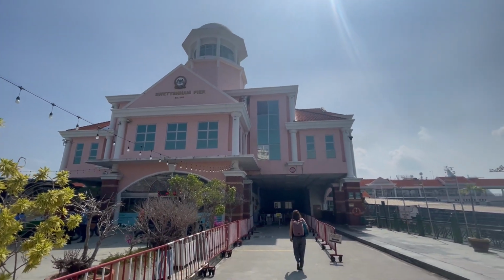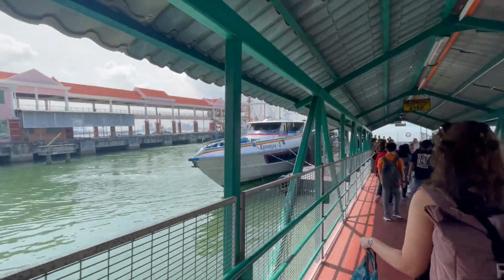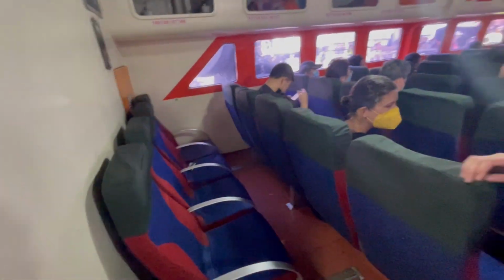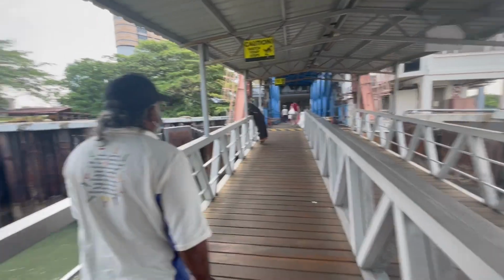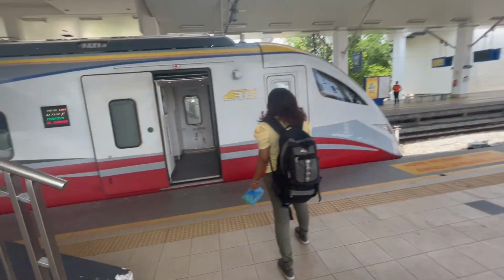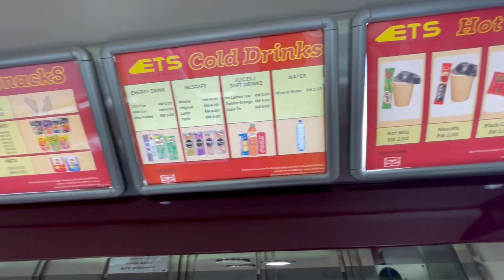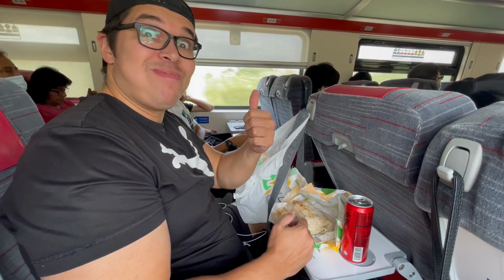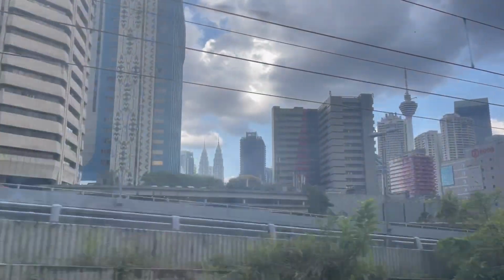KTM Train from Penang to Kuala Lumpur - Better Than Flying?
Is traveling by train in Malaysia a good idea? We're taking the KTM train from Penang to Kuala Lumpur and share our full experience with you. We're starting with taking the ferry to Butterworth where we'll board to the train to Kuala Lumpur.

We booked seats on the KTM Platinum train and the total train ride takes about 4 hours. The train has facilities such as an onboard catering cart, toilets and a prayer room. The seats are comfortable and you'll enjoy the views of the beautiful Malaysian landscape right from your window.